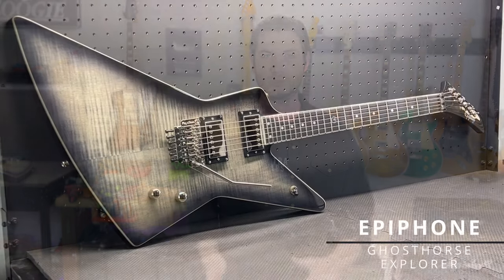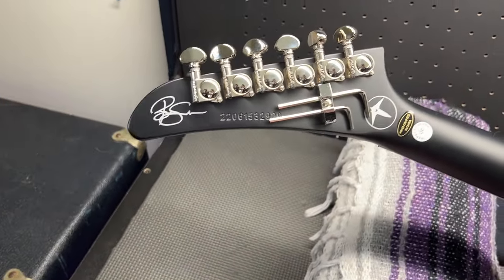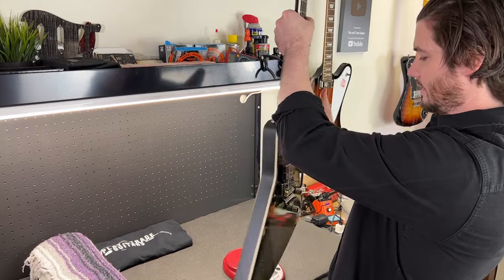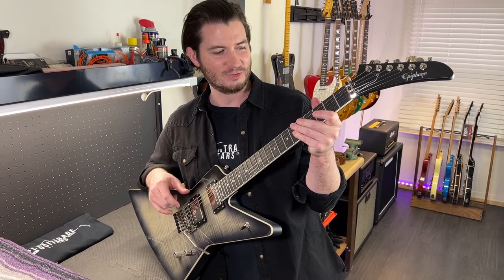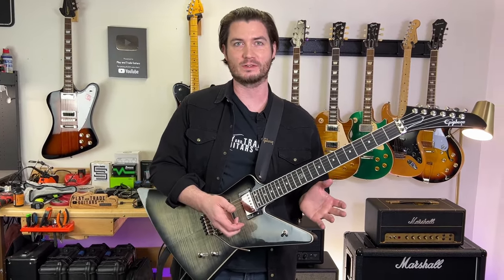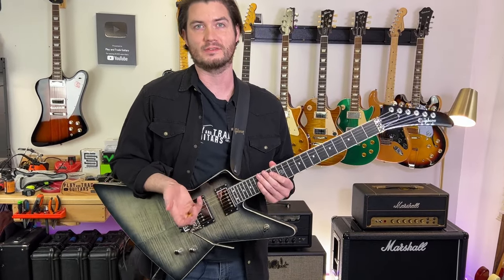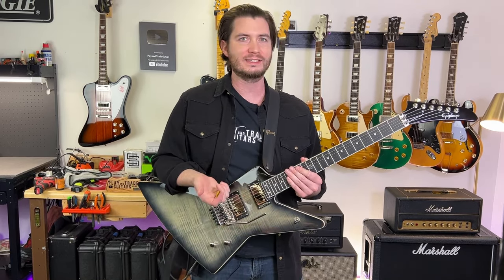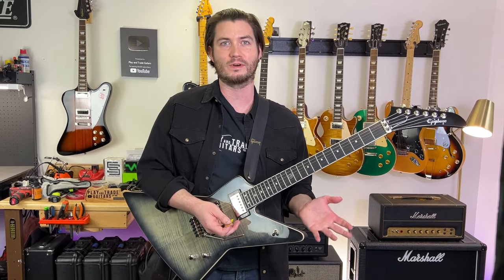Epiphone's BEST Explorer - Brendon Small Ghosthorse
Epiphone Limited Edition Brendon Small Ghosthorse Explorer Galaktikon Burst FULL DEMO and REVIEW

John uncases, takes apart, and plays the best selling Epiphone Brendon Small Ghosthorse Explorer. Is this amongst the BEST guitar values?

DROP A COMMENT: What guitar will you buy NEXT?

VIDEO CHAPTERS:
         Cleans
         Dirty
         Performance Demo
         Marshall JCM800
                       EH Big Muff Fuzz

From Epiphone:

Designed by Dethklok Legend Brendon Small! Powered by Gibson USA BurstBuckers

Designed by metal legend Brendon Small, the man behind Metalocalypse, and featuring a modified Explorer™ body with a deep cutaway, custom Galaktikon Burst gloss-finished figured maple top and matte Ebony finished back, sides, and neck, Floyd Rose® bridge and tremolo system, and powered by Gibson™ USA BurstBucker™ pickups. The fast-playing SlimTaper™ neck features a contoured heel joint for outstanding upper fret access, bound ebony fretboard with 24 jumbo frets, Grover® Mini Rotomatic® 18:1 tuners, and a Galaktikon Icarus spaceship medallion on the back of the headstock. Includes an EpiLite™ case.